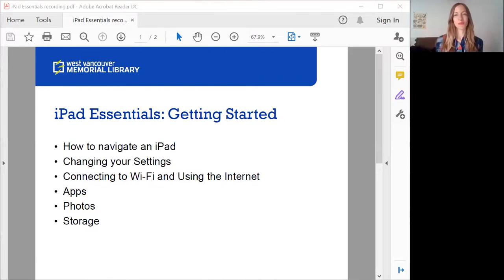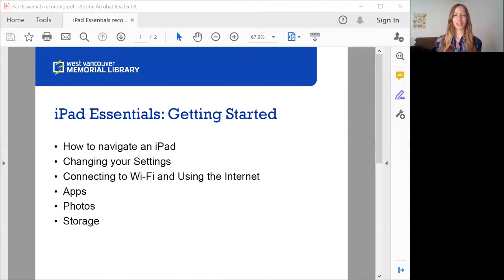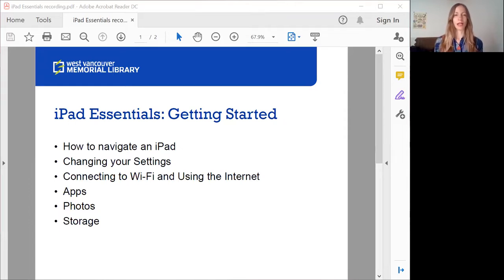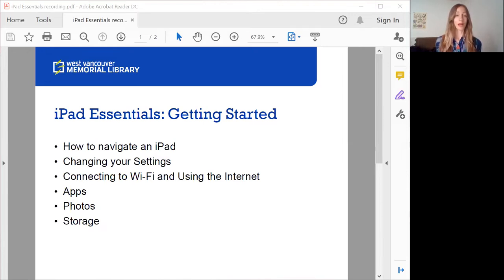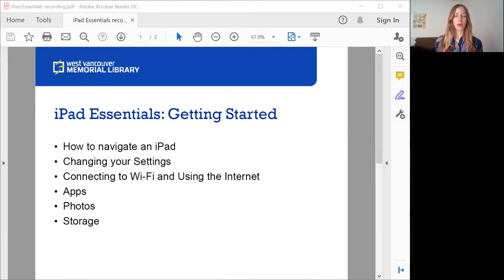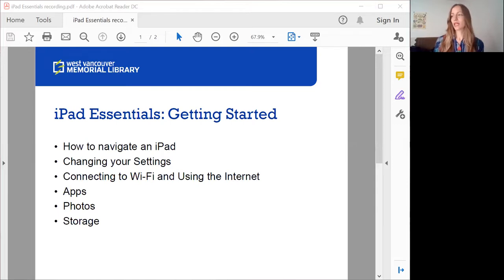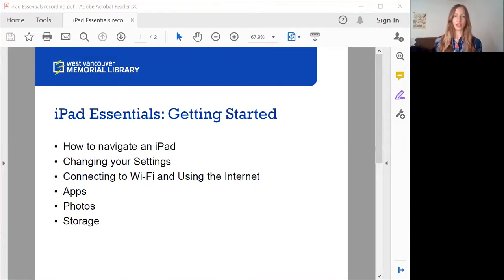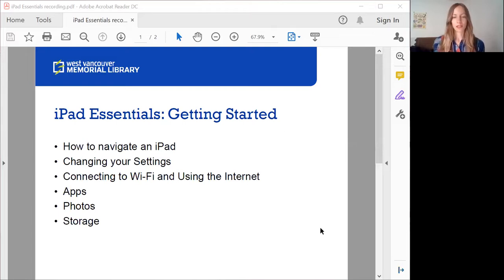iPad Essentials: Getting Started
Learn the basics for getting started with your iPad.